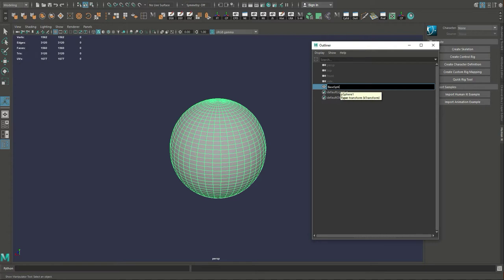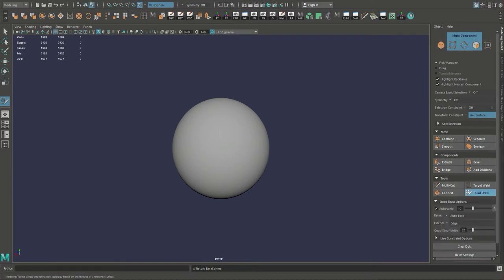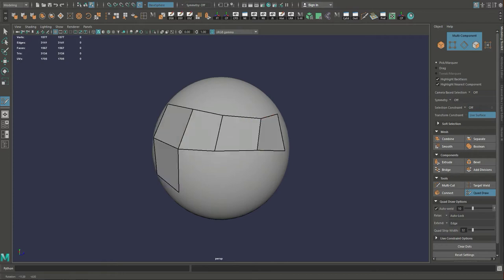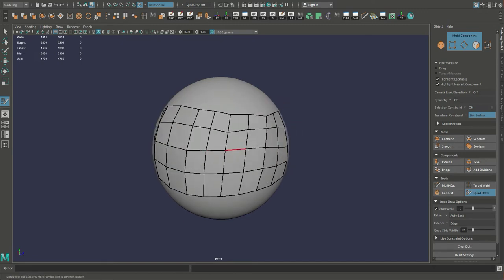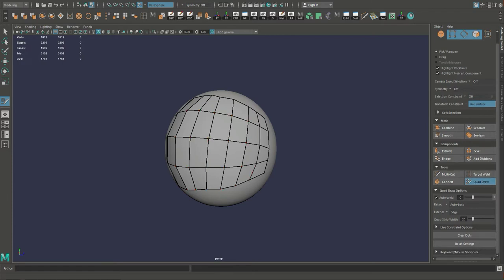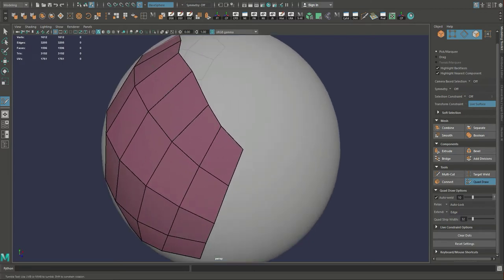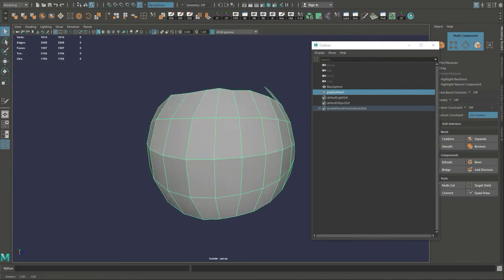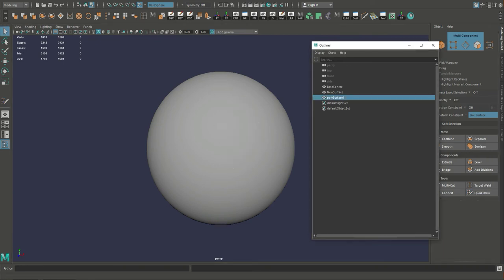How to use Quad Draw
How to use Maya Quad Draw tool in under 5 mins